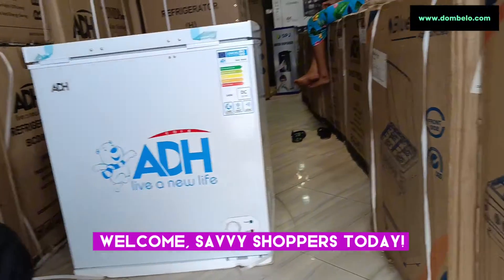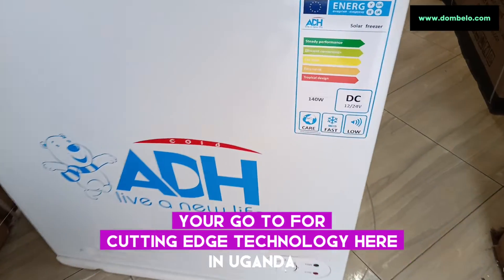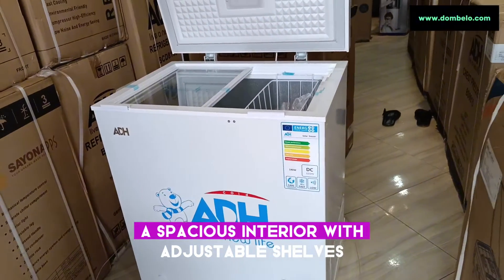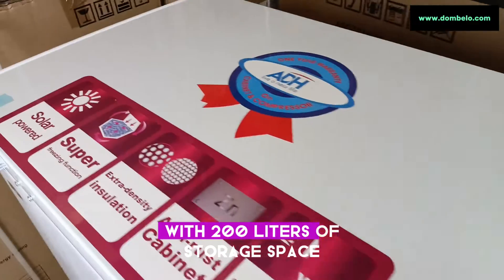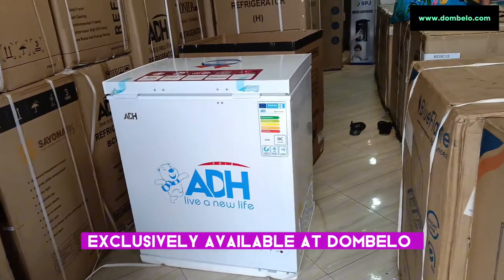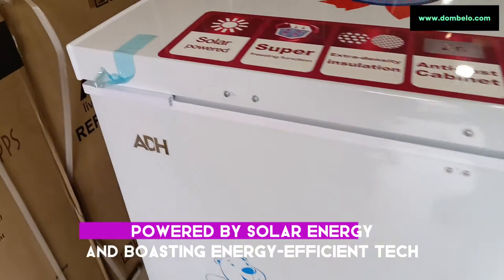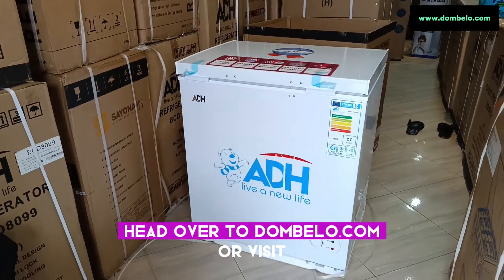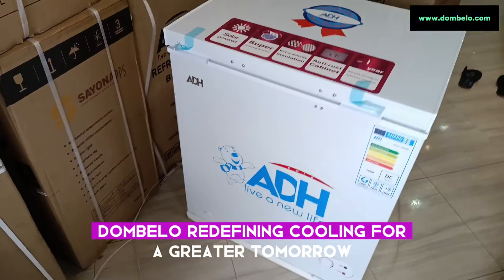ADH 200L Solar Freezer Unveiled by Dombelo Uganda! 🌞🍦 | Quick Guide & Exclusive Features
🌞✨ Unveiling Innovation: ADH 200L Solar Freezer by Dombelo! 🍦🔧 | Your Quick Guide to Sustainable Cooling

Welcome to the future of freezing! Dive into a world where innovation meets sustainability as we explore the key features and show you how to make the most of this cutting-edge appliance.

👀 What's Inside:

Discover the spacious 200 liters of storage, sleek design, and the power of solar energy.
A quick and easy guide on setting up your solar panels and using the user-friendly controls.
Explore the flexibility of adjustable shelves for efficient organization.

🌿 Eco-Friendly Cooling:

Learn how the ADH 200L Solar Freezer is your green ally, powered by the sun and designed for energy efficiency.
🛒 How to Upgrade:
Ready to make the switch? Head over to Dombelo.com or visit our showroom to explore the ADH 200L Solar Freezer. It's more than cooling; it's a sustainable lifestyle choice!

Join us in the future of freezing – where innovation, convenience, and sustainability converge. 🛍️🔔